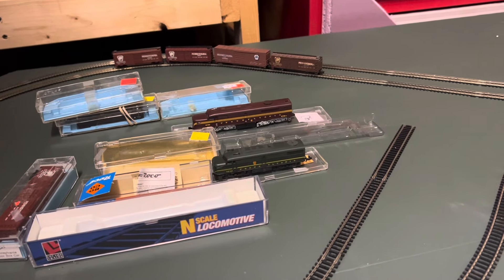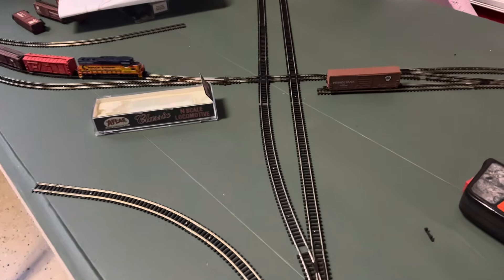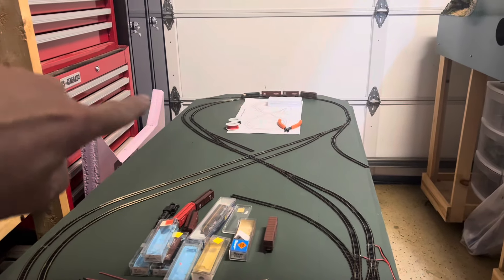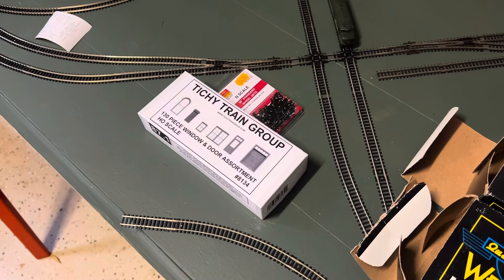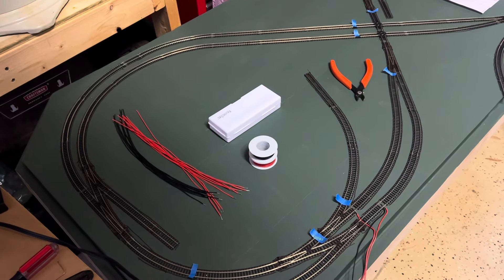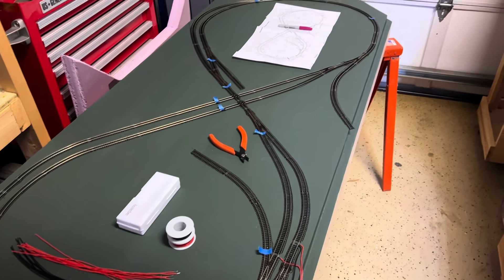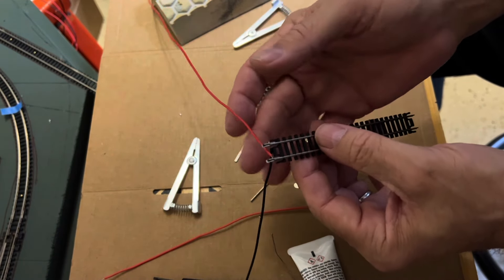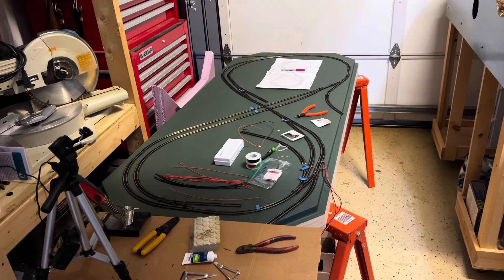Jerry’s Build Part 5 - Jerry Visits and Test Running - Model Railroad Adventures with Bill EP285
Track work set and tested.  Jerry visited and got to run his layout before I go to the next step of putting roadbed down.  Started electrical work as well.